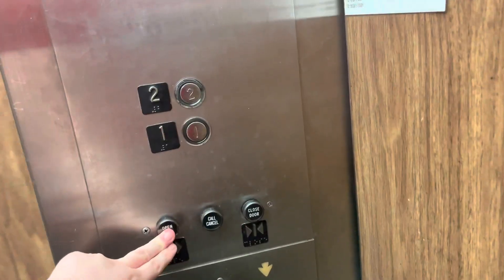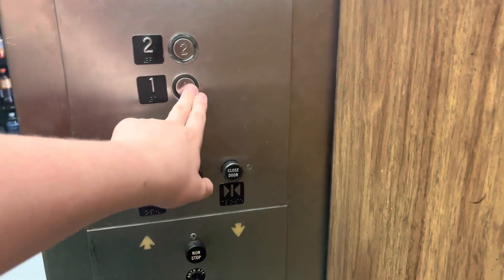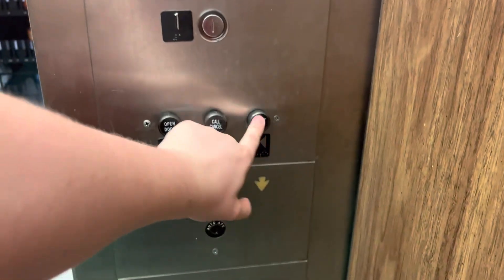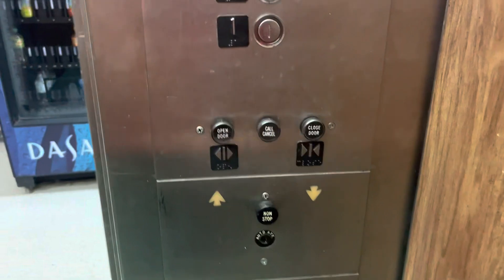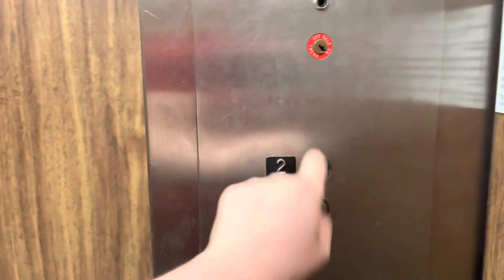Otis Lexan Traction Elevator in Miami Beach, FL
Otis Lexan with metal buttons

TECH SPECS
Brand: Otis
Model: 211??
Fixtures/Call Buttons: Otis Lexan (metal covers)
Indicator: Otis Analog PI
Lanterns: Old Otis
Drive: Traction
Speed: ?? FPM
# of floors served: 2